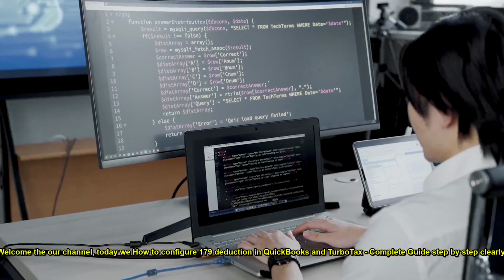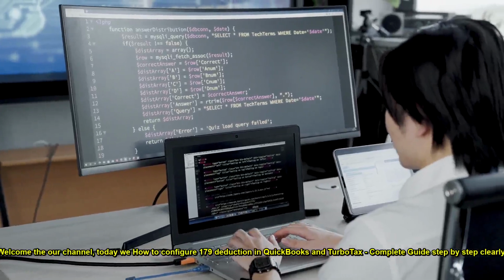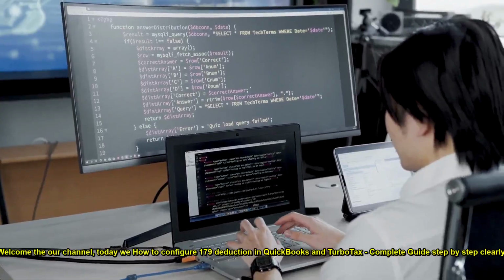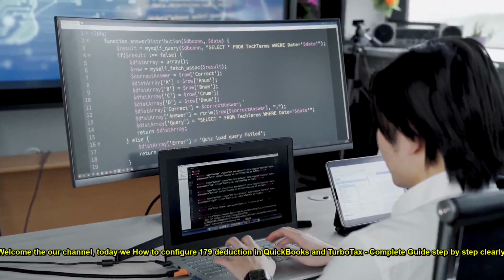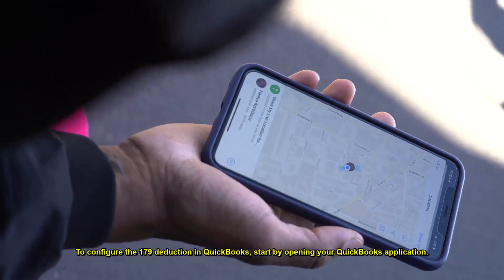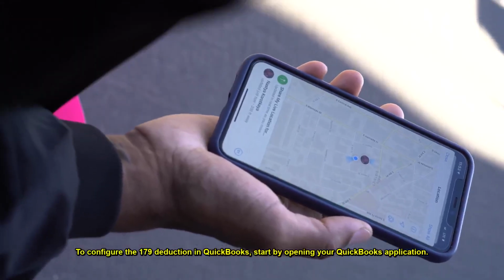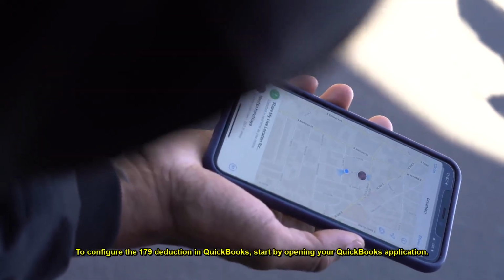How to configure 179 deduction in QuickBooks and TurboTax - Complete Guide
In this comprehensive guide, we’ll walk you through the step-by-step process of configuring 179 deductions in QuickBooks and TurboTax. Whether you’re a small business owner or an accountant, understanding how to maximize your tax deductions is crucial for financial success. Learn how to properly set up your software, ensure accurate calculations, and take advantage of the Section 179 deduction for your business assets. Don’t leave money on the table – watch now for expert tips and insights!